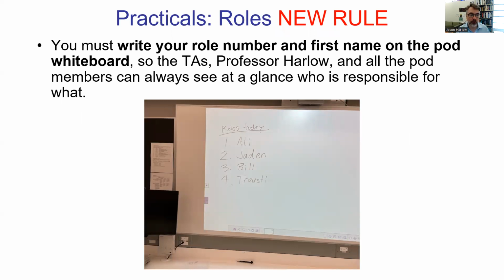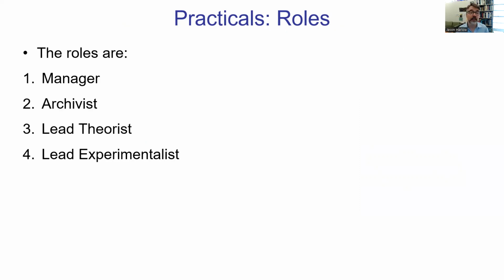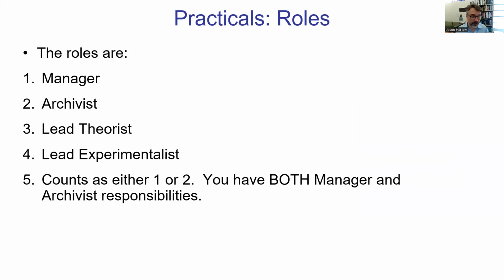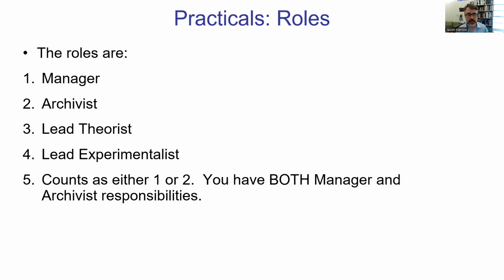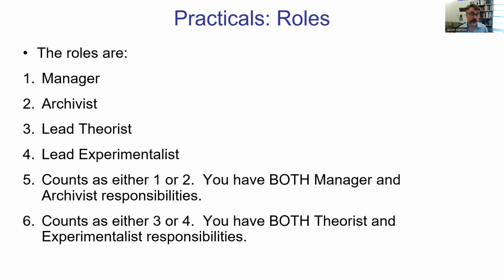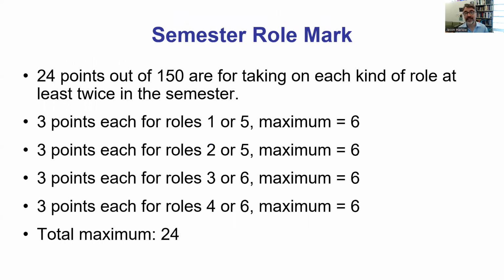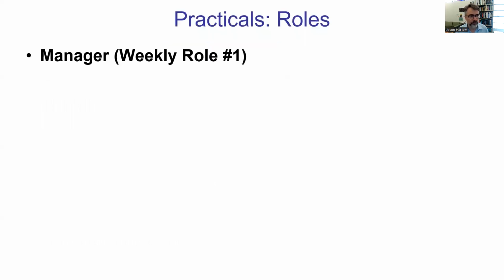PHY152 Practicals Role Guidelines Mid-Semester Update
Update to Practicals Roles
PHY152H1S Physics St.George Campus
Jason Harlow Practicals Coordinator